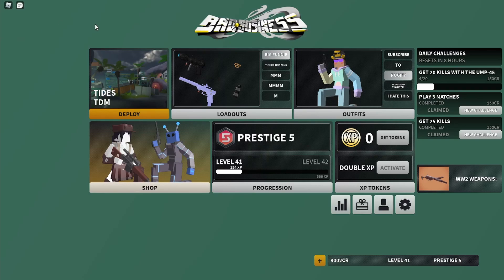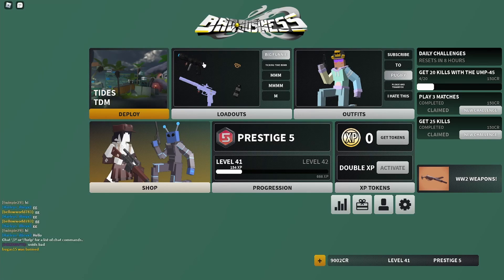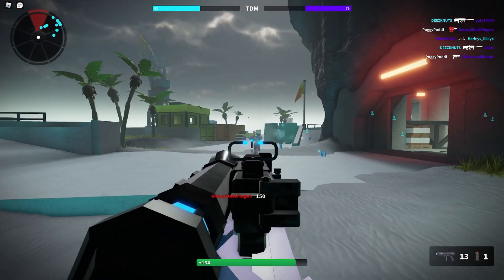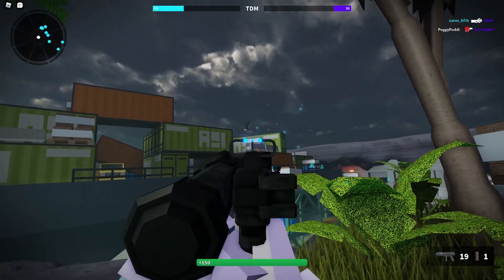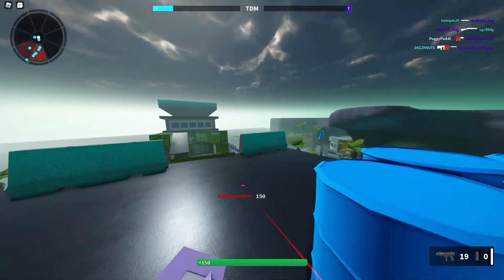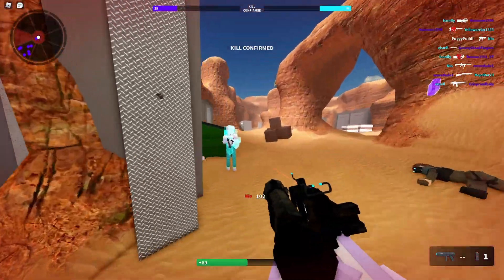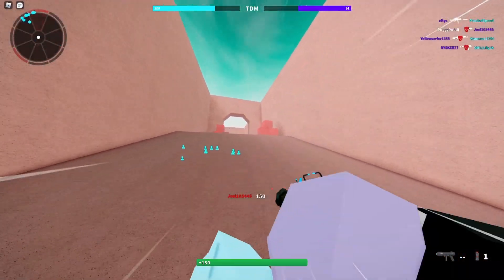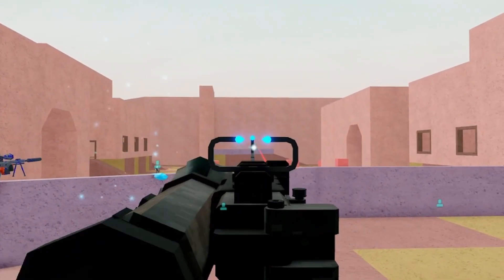The Icicle Launcher Is Actually Good!